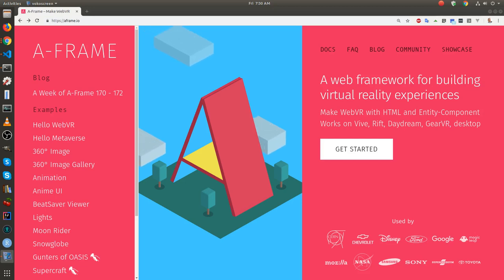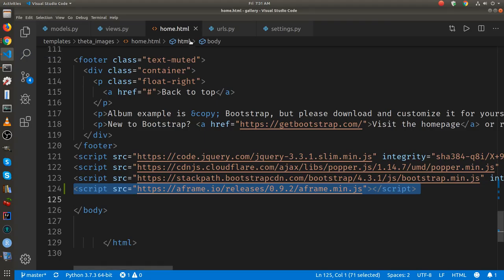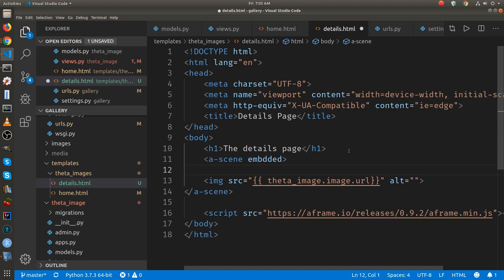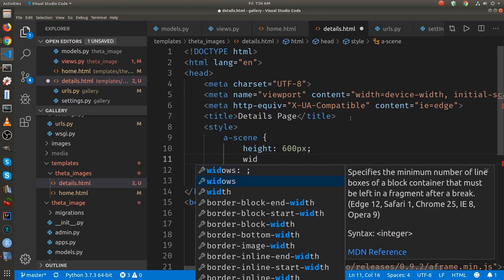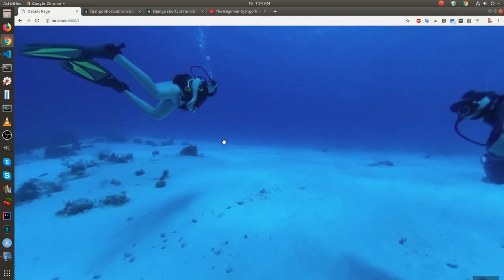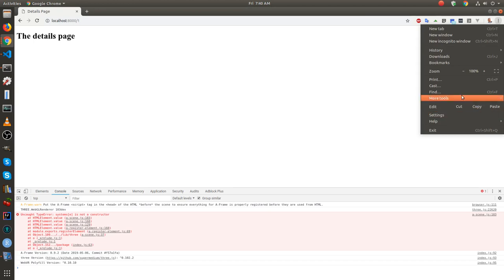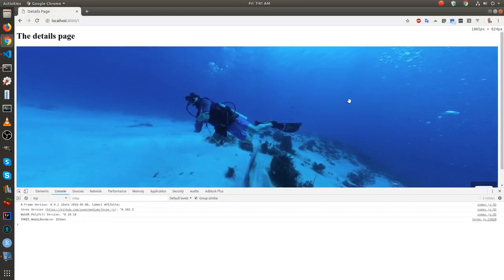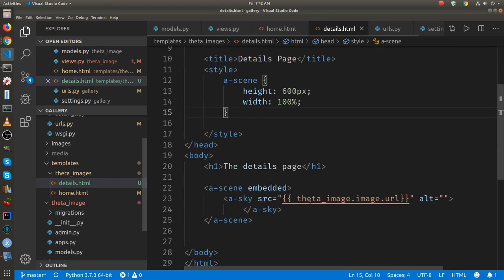Add A-Frame to Django Project to Display 360 Images (22/27)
Add A-Frame to Django Project to Display 360 Images